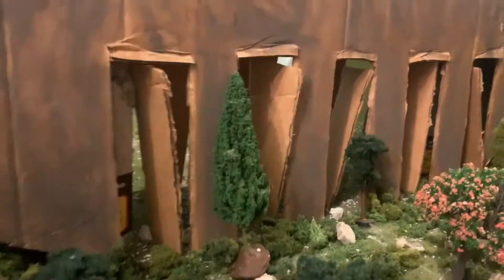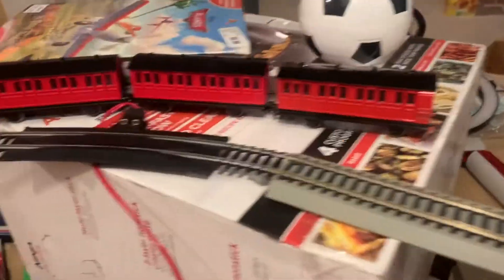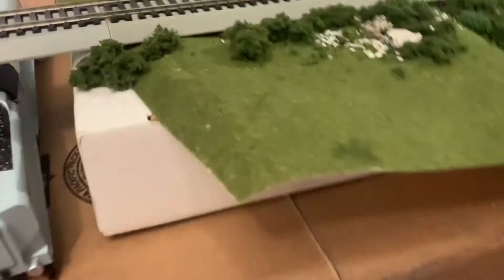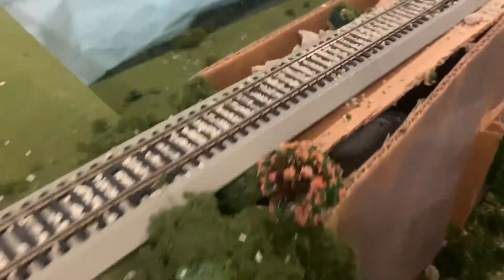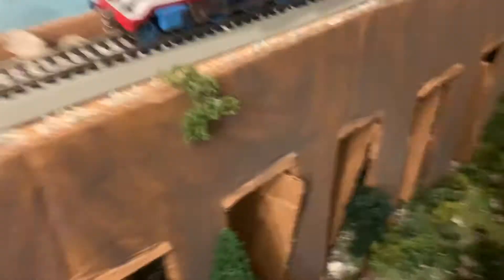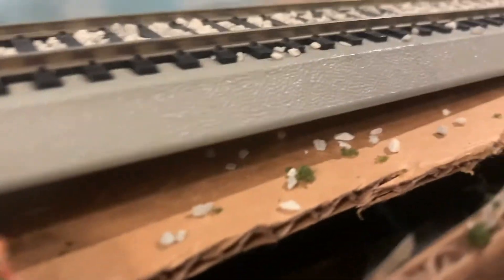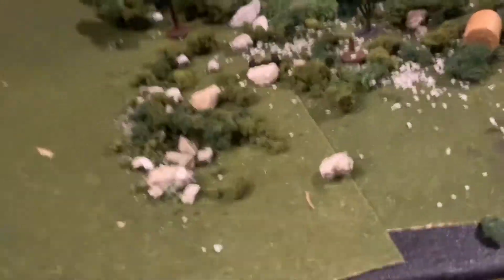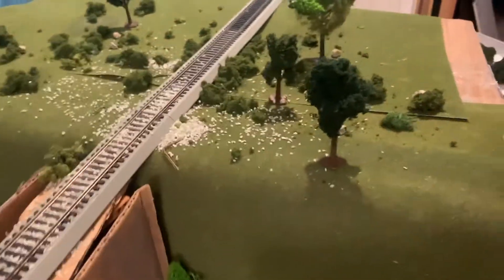Sam's Sundays Sets | Episode 2 | 10/10/21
Todays episode is me talking about how I made my own viaduct set.